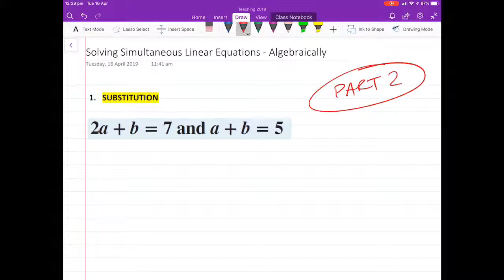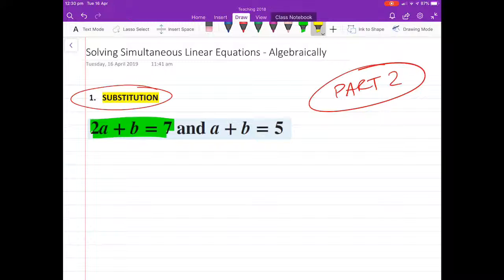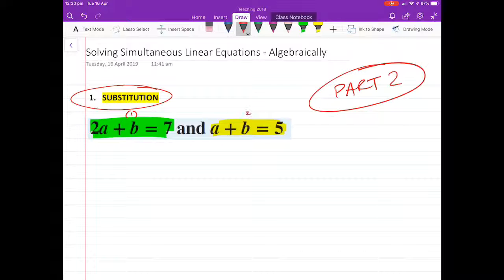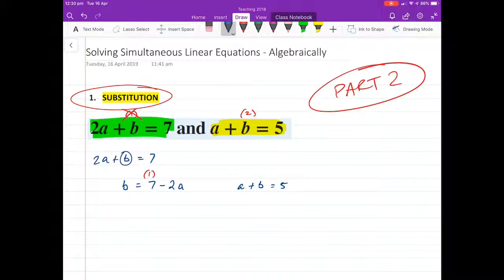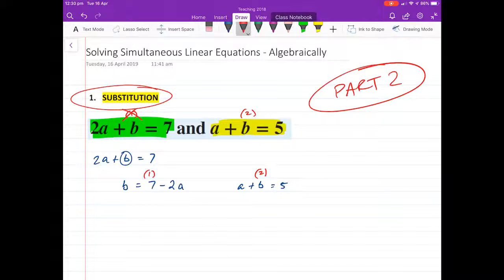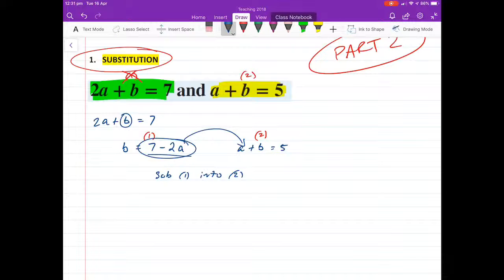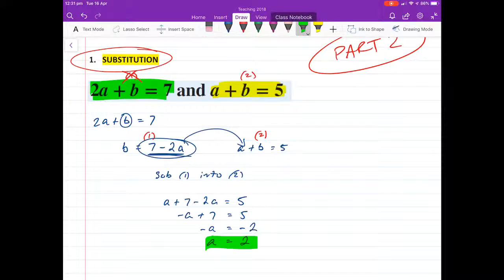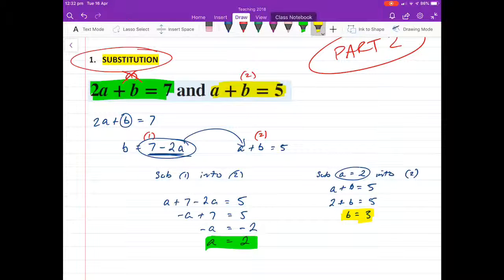Solving Simultaneous Linear Equations Algebraically - SUBSTITUTION (Part 2)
Part 2 of solving SLE’s via the substitution method sees what we need to do when the given equations need a little bit of work first before we can substitute and solve.